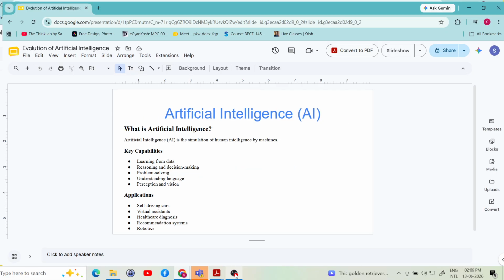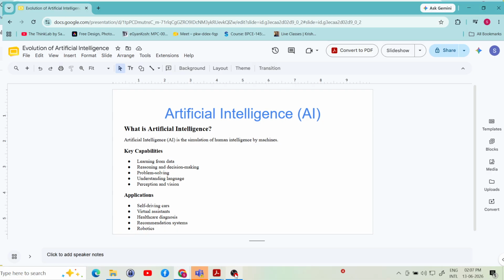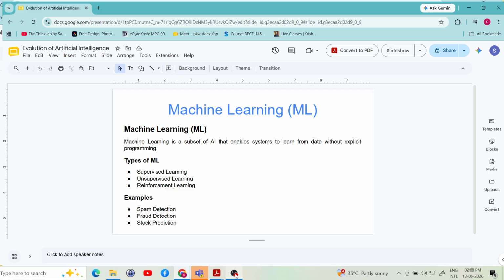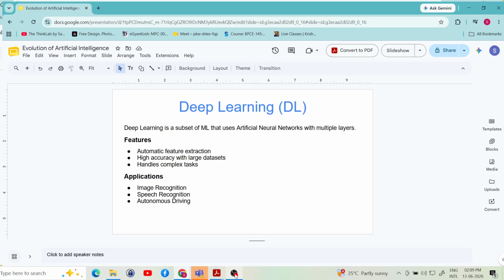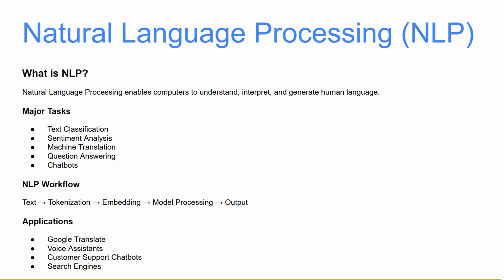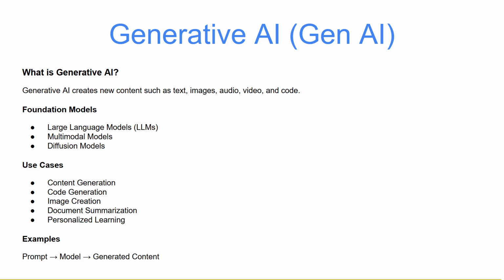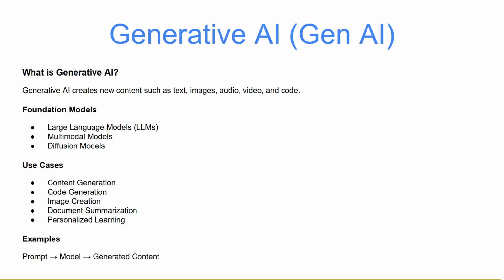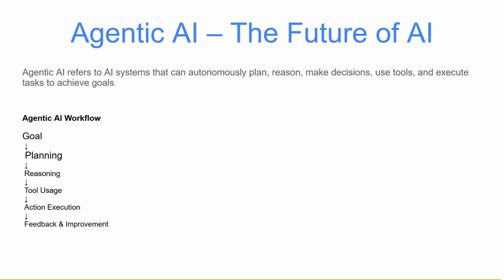Artificial Intelligence → Machine Learning → Deep Learning → NLP → Generative AI → Agentic AI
# Evolution of Artificial Intelligence

Artificial Intelligence is the broad field of creating machines and systems that can perform tasks that normally require human intelligence, such as reasoning, learning, decision-making, problem-solving, and understanding language.

Machine Learning is a subset of AI that enables computers to learn from data and improve their performance without being explicitly programmed. ML algorithms identify patterns and make predictions based on historical data.

Deep Learning is a specialized branch of Machine Learning that uses artificial neural networks with multiple layers to process large amounts of data. It powers applications such as image recognition, speech recognition, and autonomous systems.

Natural Language Processing is a field within AI that focuses on enabling computers to understand, interpret, generate, and respond to human language. Examples include chatbots, language translation, sentiment analysis, and voice assistants.

### Generative AI

Generative AI is an advanced form of AI that can create new content such as text, images, audio, video, and code. It learns patterns from existing data and generates original outputs. Examples include ChatGPT, image generators, and AI coding assistants.

### Agentic AI

Agentic AI represents the next evolution of AI systems. Unlike traditional AI that responds to specific prompts, Agentic AI can autonomously plan, reason, make decisions, execute tasks, use tools, and adapt to changing situations to achieve defined goals with minimal human intervention.

### Evolution Path

This progression shows how AI has evolved from simple intelligent systems to advanced autonomous agents capable of understanding, creating, reasoning, and acting independently to accomplish complex objectives.